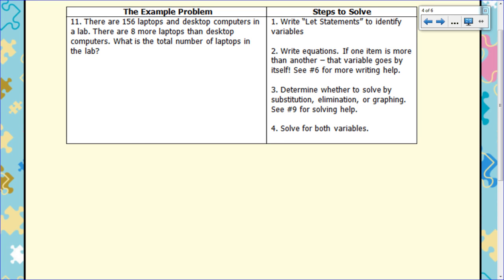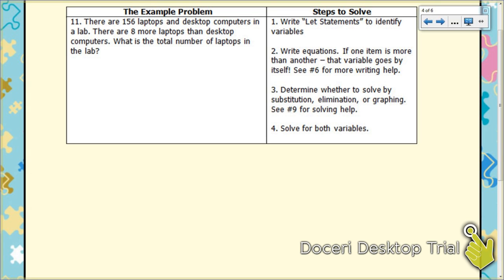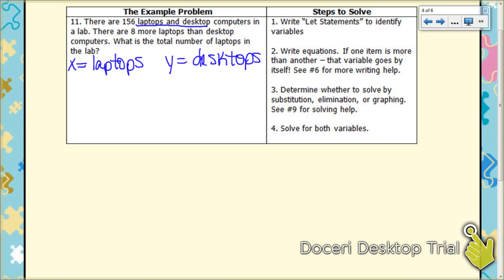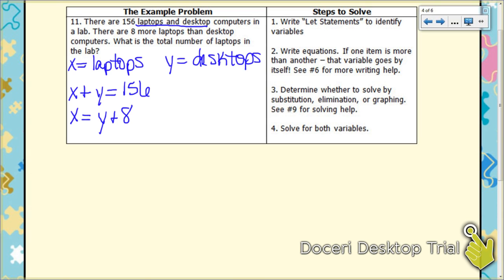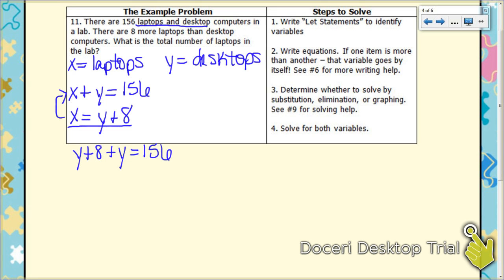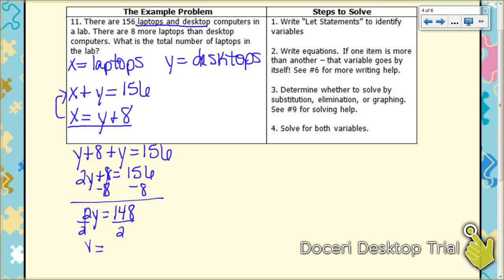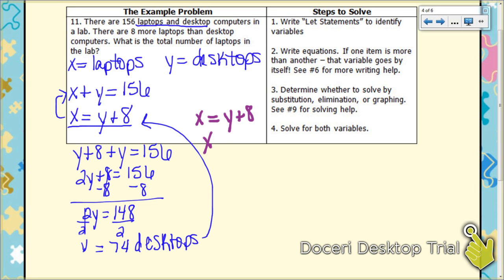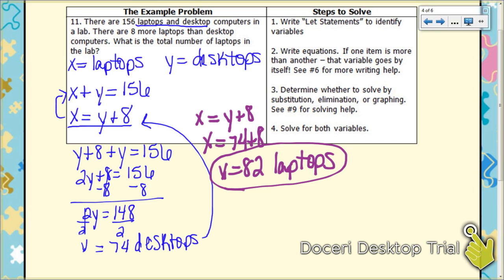Unit 4 Mid Unit Test Correction #11